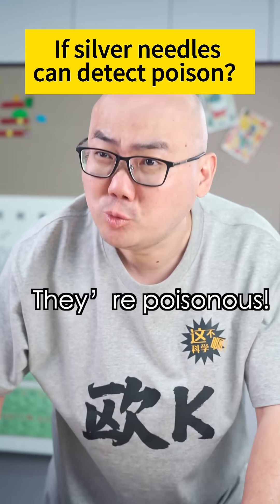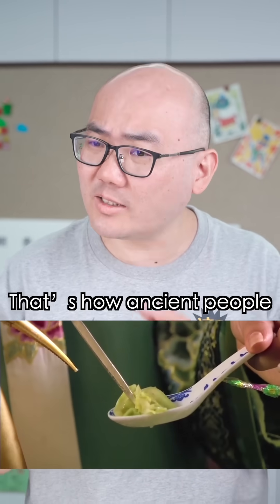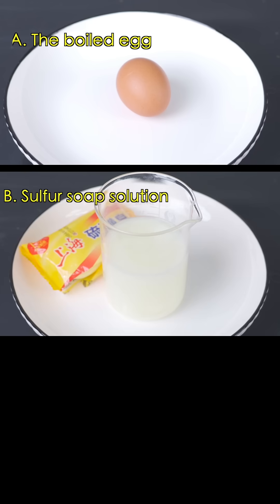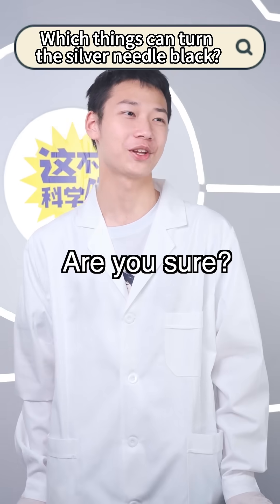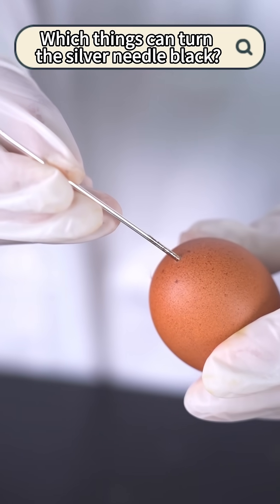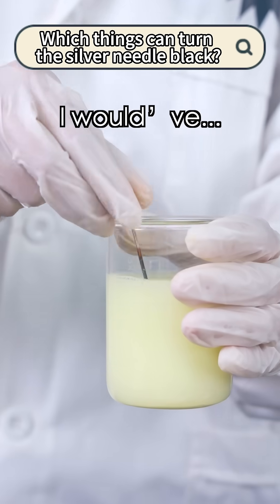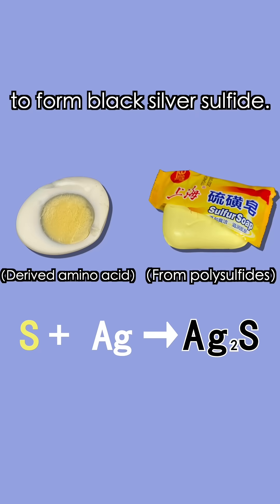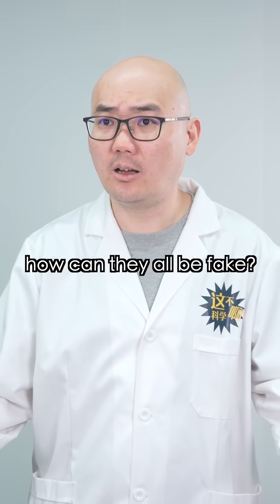Can Silver Needles Really Detect Poison? Does Silver Turning Black Really Mean There's Poison?